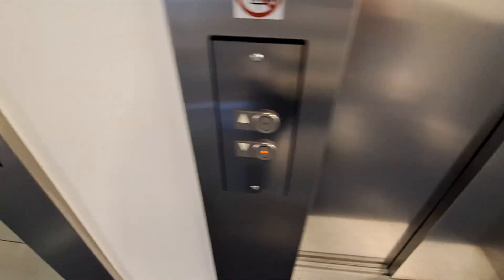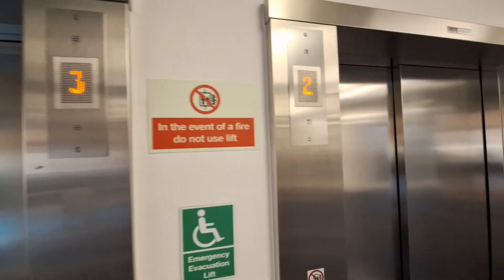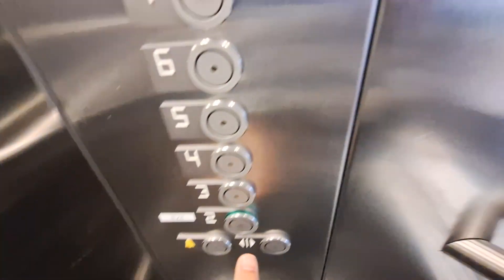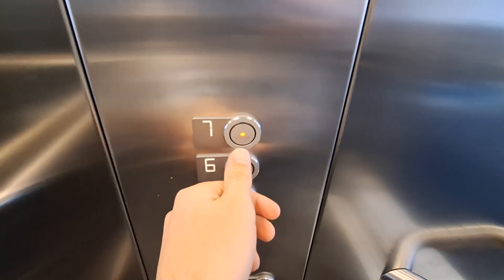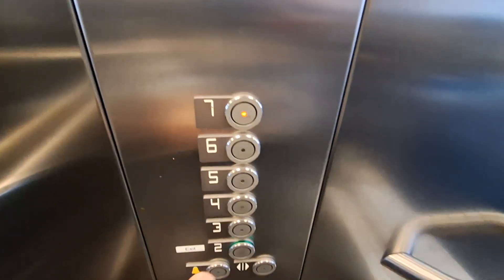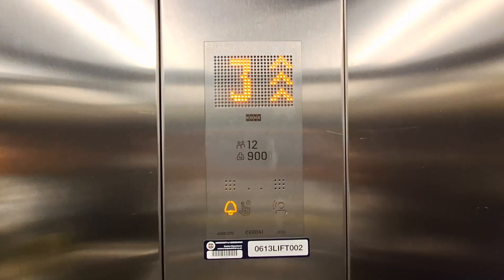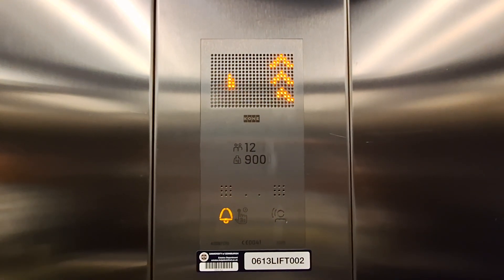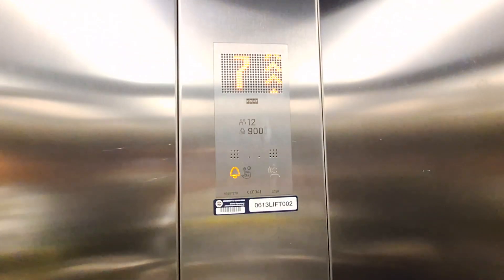Kone Lifts at James Clerk Maxwell Building, The University of Edinburgh Kings Campus, Edinburgh